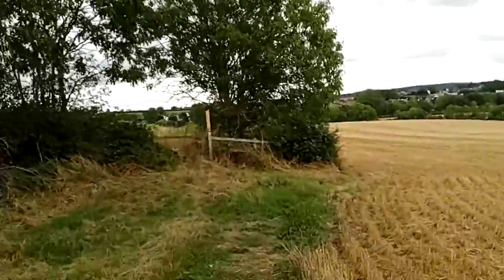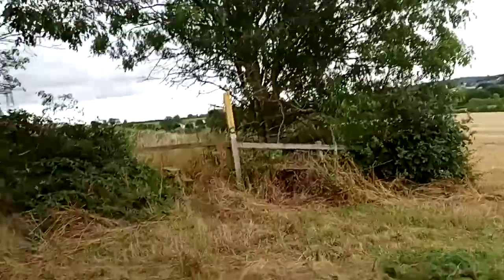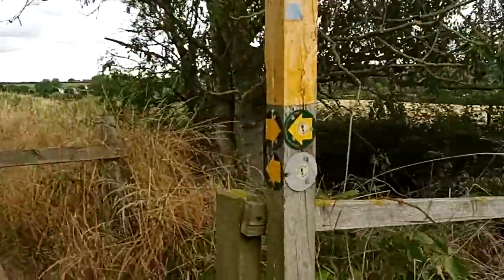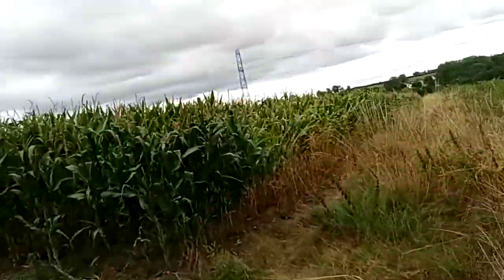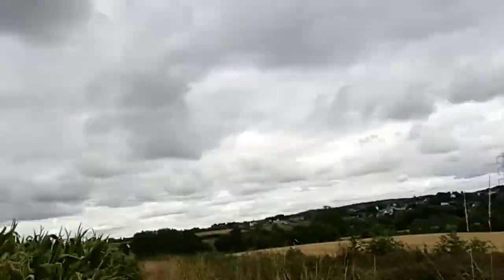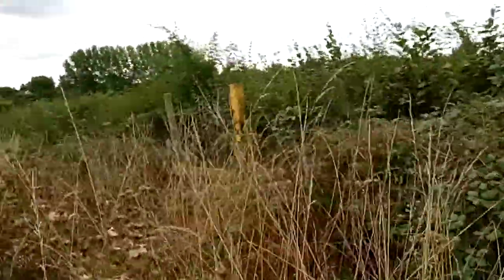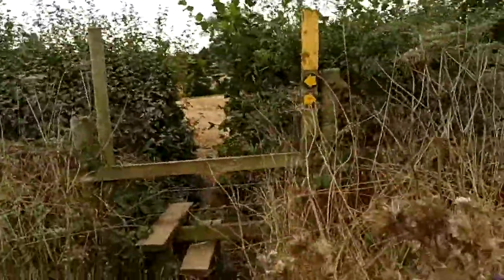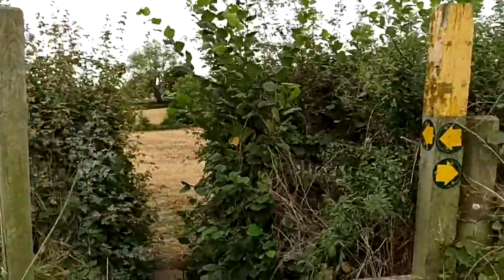walk from Newbold coleorton to Peggy's green august 29th 2022 video 1